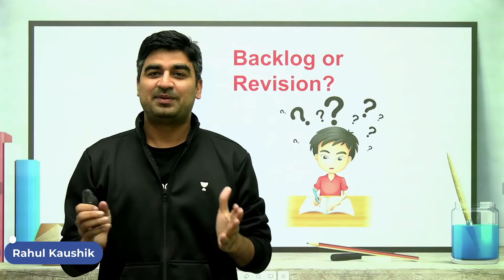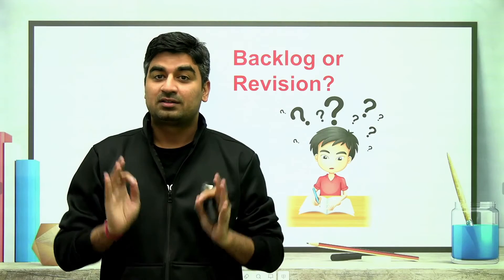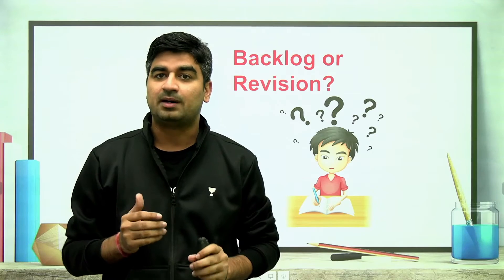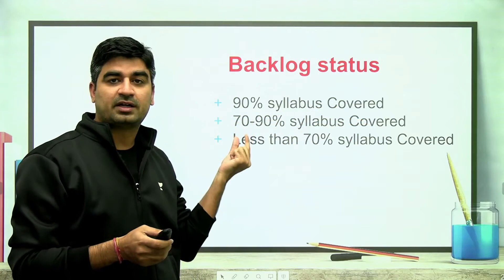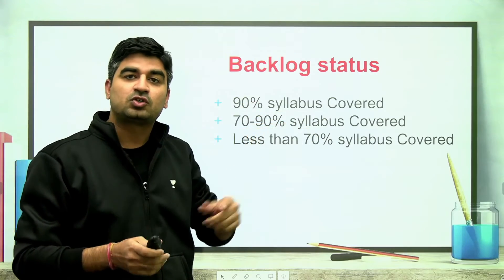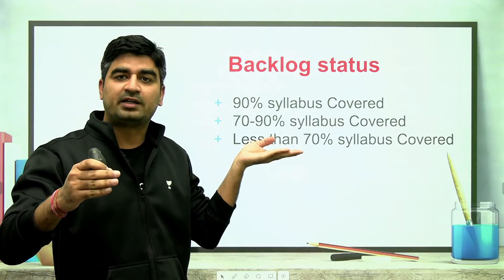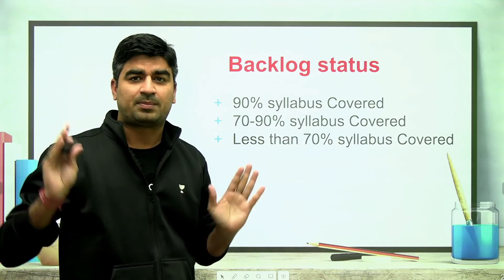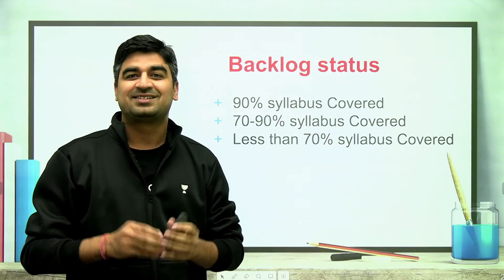How to Cover Backlog | JEE Preparation | JEE English | Rahul Kaushik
Unacademy Subscription Benefits:

1. Learn from your favorite teacher
2. Dedicated DOUBT sessions
3. One Subscription, Unlimited Access
4. Real-time interaction with Teachers
5. You can ask doubts in a live class
6. Limited students
7. Download the videos & watch offline